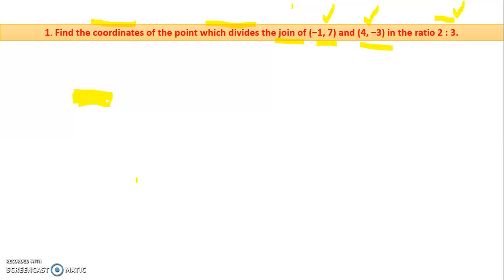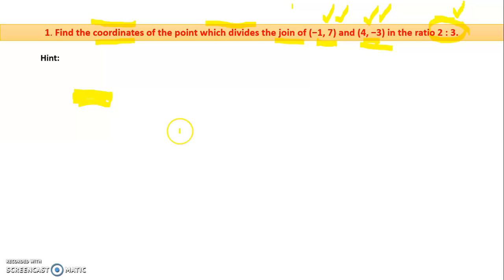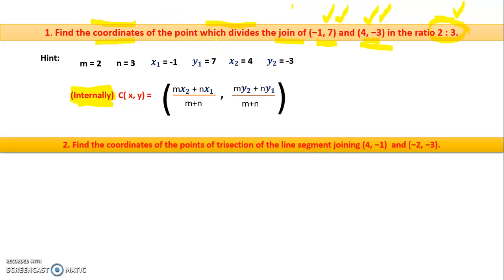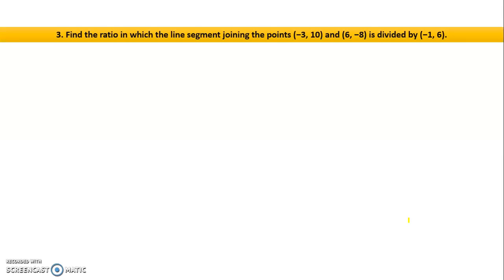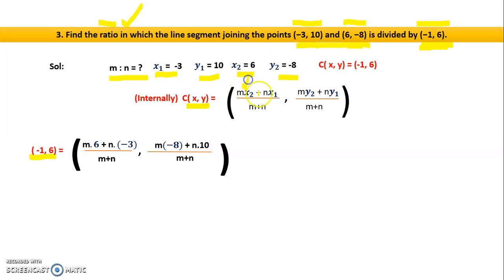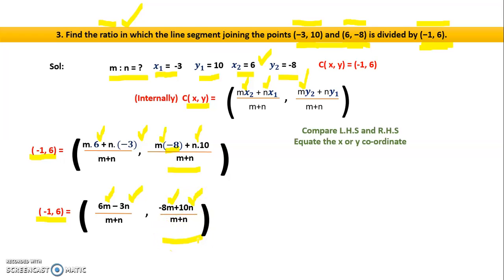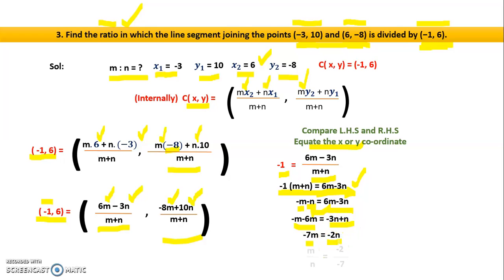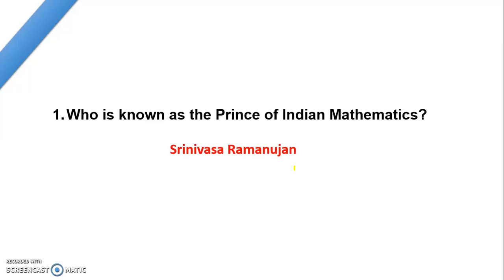HOW TO FIND RATIO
How to find ratio when a point divide the line formed by two points.